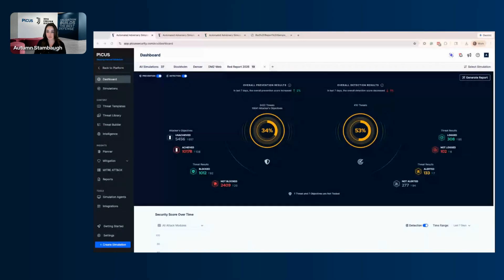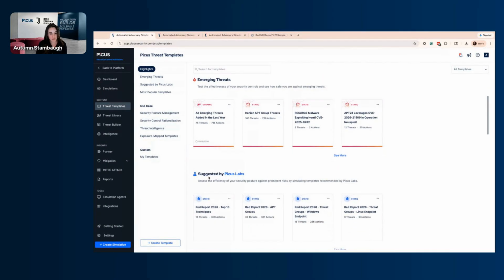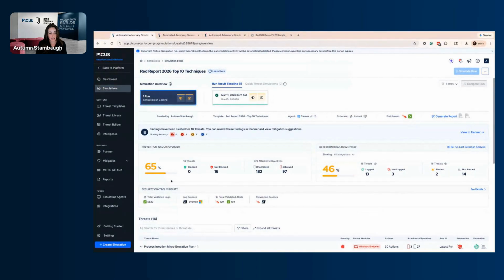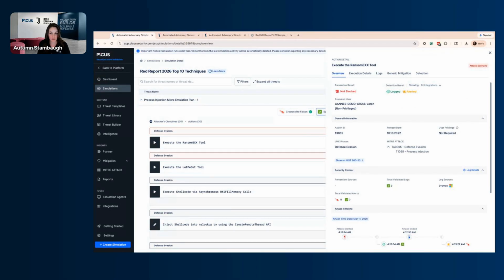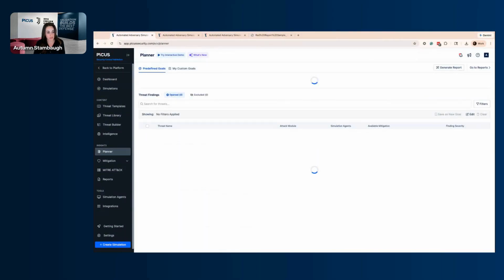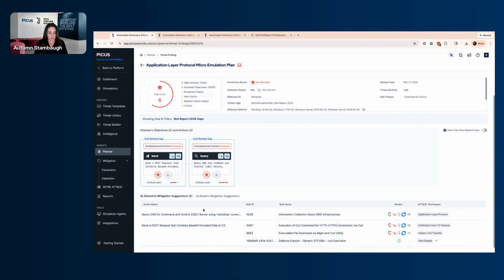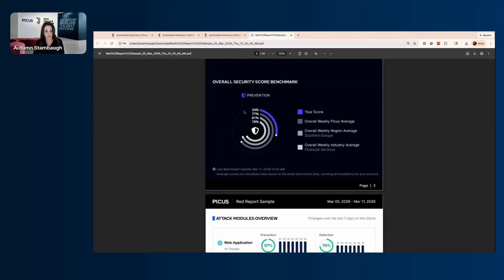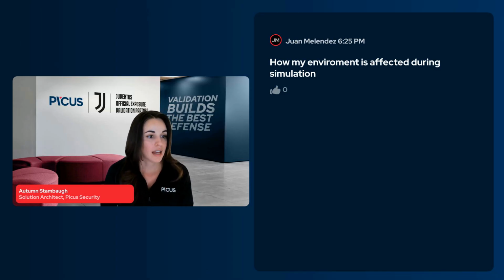Digital Parasite in Action: Validate Top 10 Techniques with Picus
Learn how to simulate the Top 10 MITRE ATT&CK techniques used by modern adversaries and validate whether your security controls can actually stop them. In this webinar, Picus Security Solutions Architect Autumn Stambaugh demonstrates how organizations can operationalize threat intelligence from the Picus Red Report to test prevention and detection capabilities against real-world attack techniques.

The session explores how attackers are shifting from noisy ransomware-style attacks toward stealthy persistence and defense evasion, and shows how security teams can use automated attack simulation to measure control effectiveness across their environment.

You will see how the Picus Security Validation Platform enables security teams to simulate adversary behavior mapped to the MITRE ATT&CK framework, analyze prevention and detection gaps, and apply vendor-specific mitigation guidance for tools like EDR and SIEM.

If you want to understand how Breach and Attack Simulation and Exposure Validation help security teams validate defenses against modern attacker techniques, this walkthrough provides a practical demonstration.

00:00 Introduction and webinar overview
01:20 Research behind the Picus Red Report
03:15 Key threat trends: shift toward stealth and persistence
05:10 Overview of the Top 10 MITRE ATT&CK techniques
06:20 Introduction to the Picus platform and security validation
08:00 Prevention vs Detection explained
10:10 Simulation agents and platform integrations (EDR & SIEM)
12:00 Threat templates based on Red Report intelligence
15:20 Running simulations against real attack techniques
18:10 Analyzing prevention and detection results
21:00 Deep dive into process injection simulation
24:10 Mitigation guidance and vendor-based detection rules
27:00 Planner and security improvement goals
29:10 Reporting, benchmarking, and MITRE ATT&CK mapping
31:00 Q&A: simulation safety and production environments
32:20 Future attack trends and defense evasion techniques
33:40 AI-driven threat generation in Picus